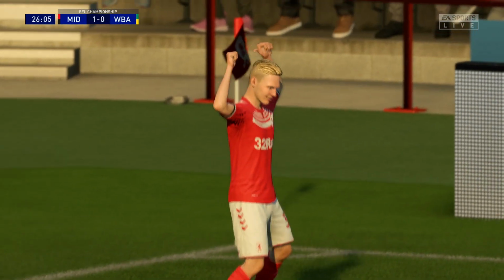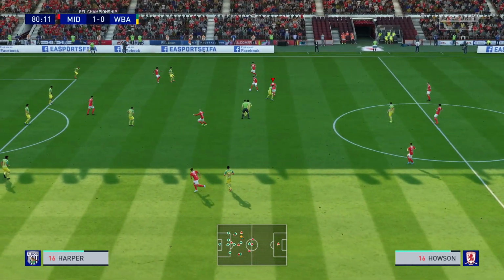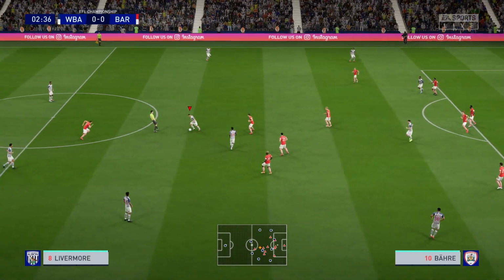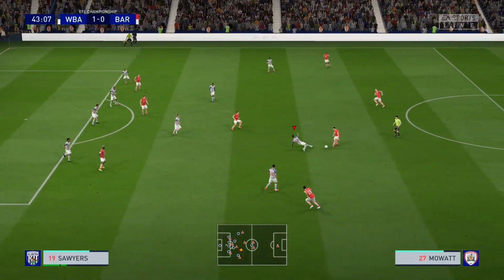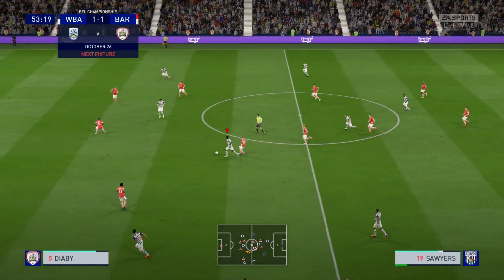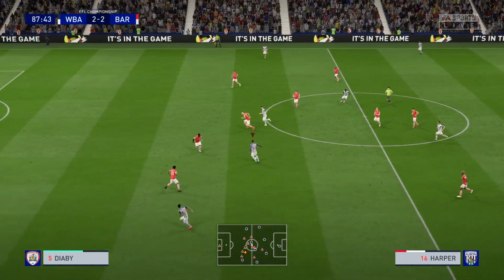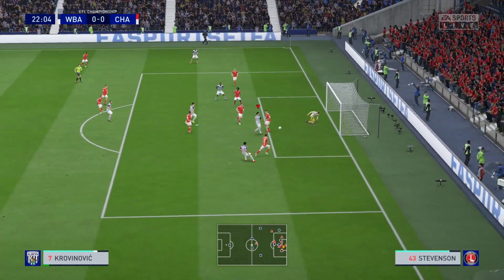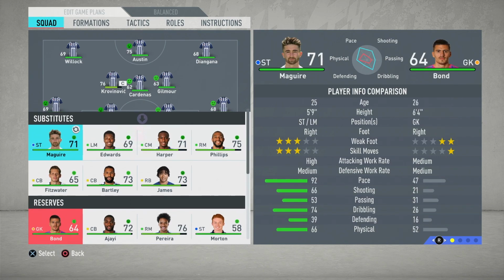FIFA 20 WEST BROM CAREER MODE #7 - END OF THE STREAK !!!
All good things come to and end, and it seems like todays episode is the time that our undefeated streak must END !!!

| SOCIAL MEDIA |